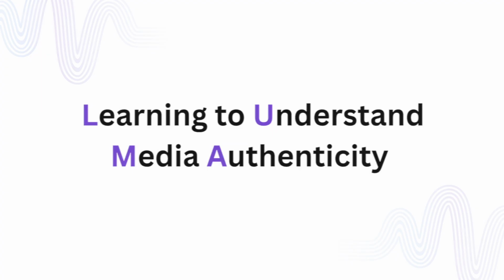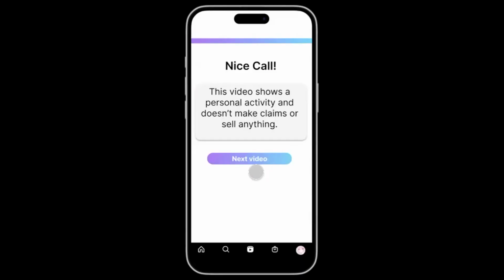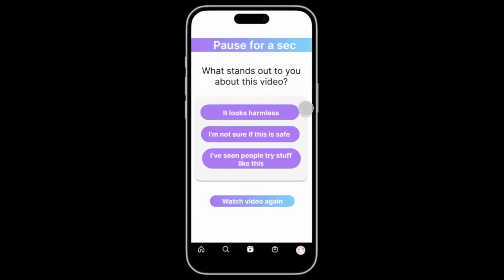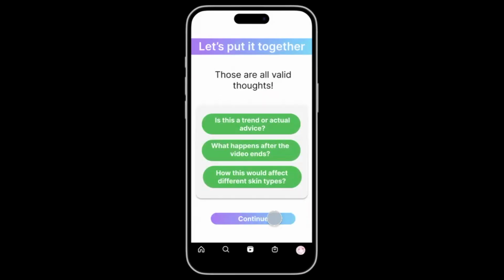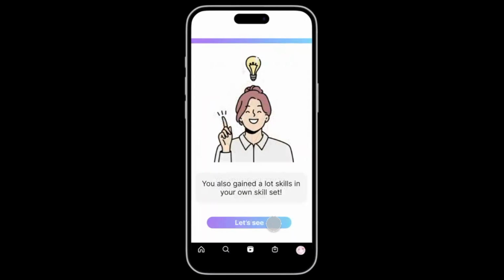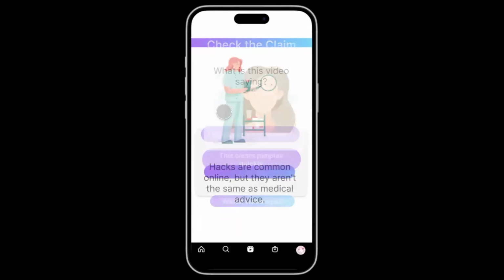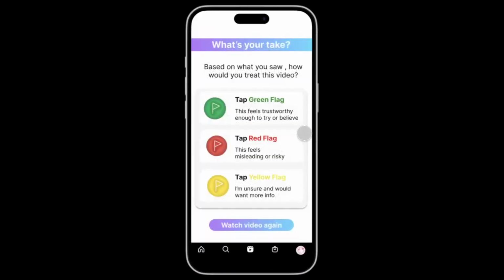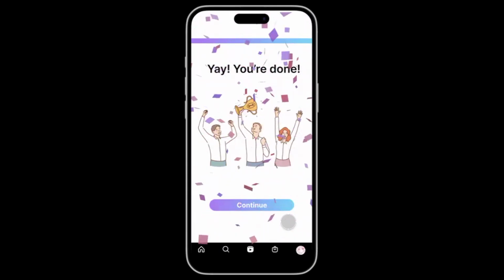LUMA: Demo Video